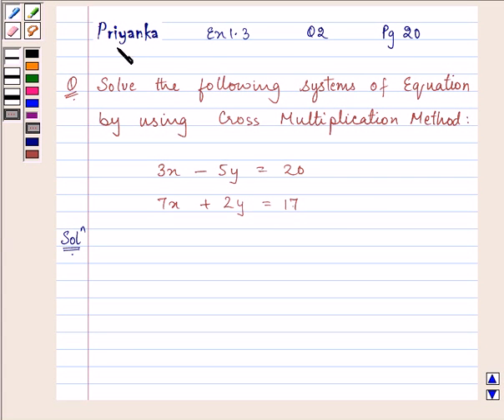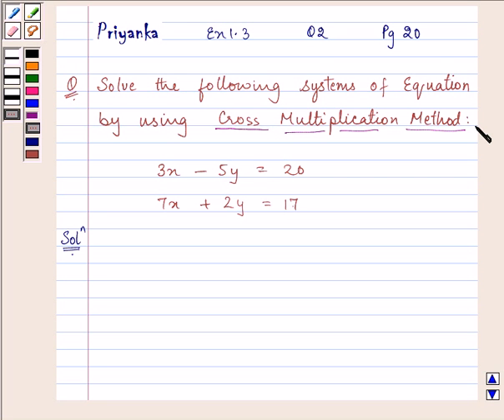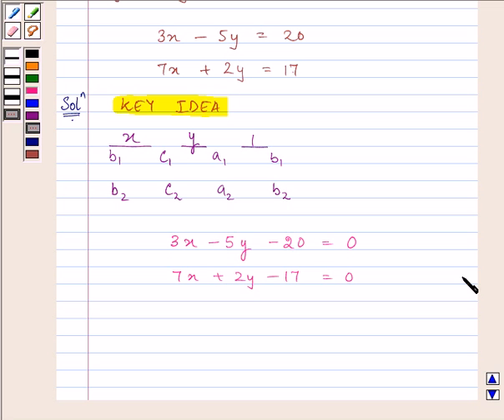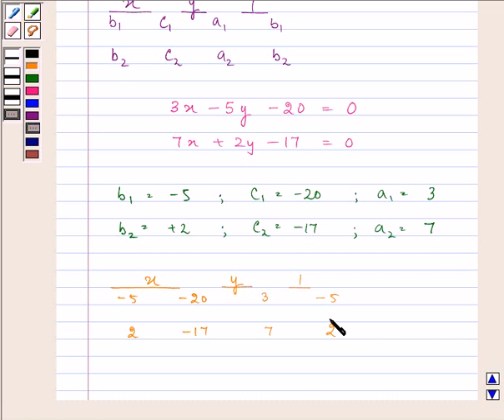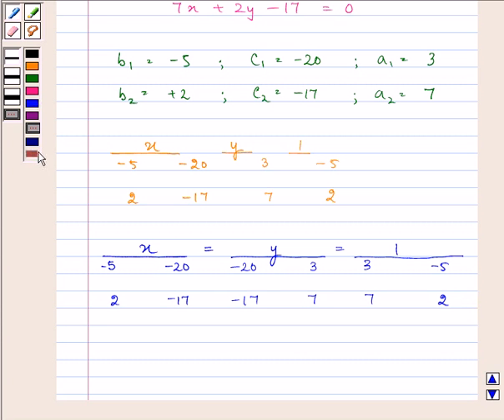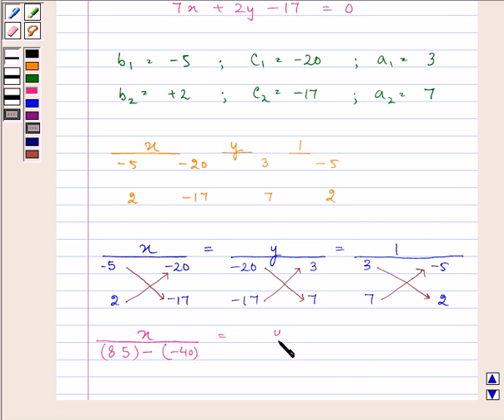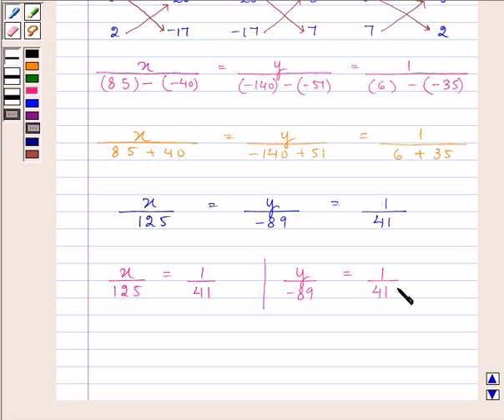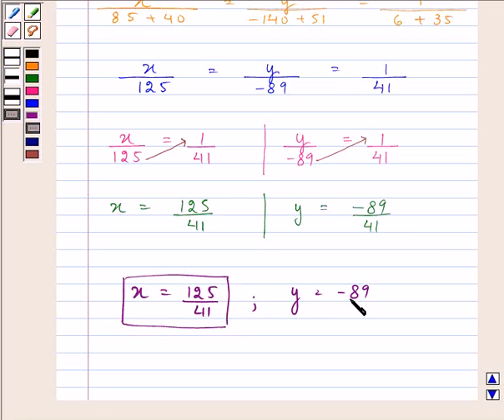Example:Solve System of Equations(Cross multiplication)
In this example, we have explained the method of solving system of equations by cross multiplication.